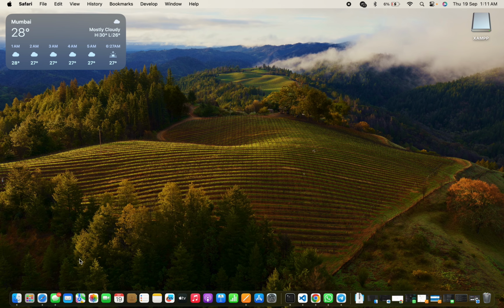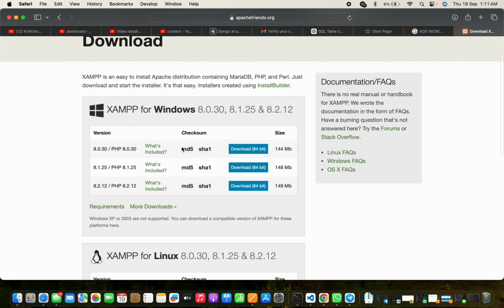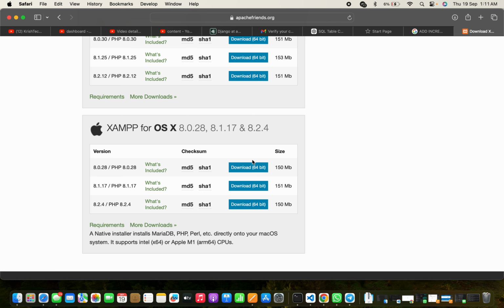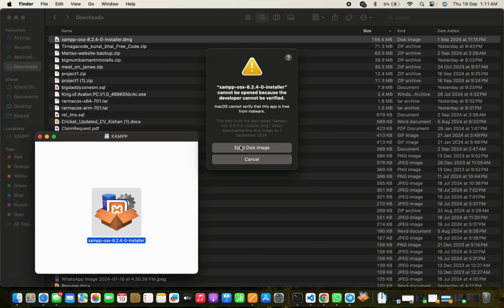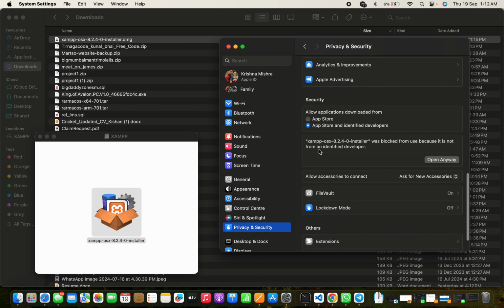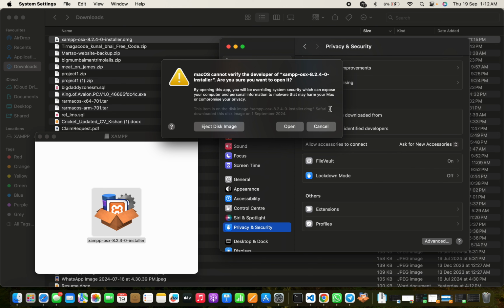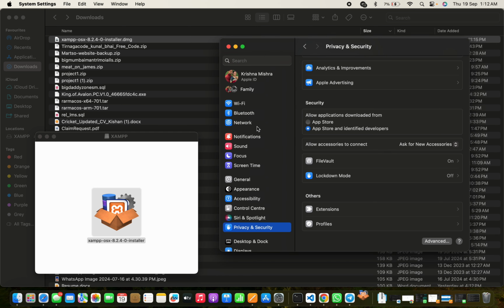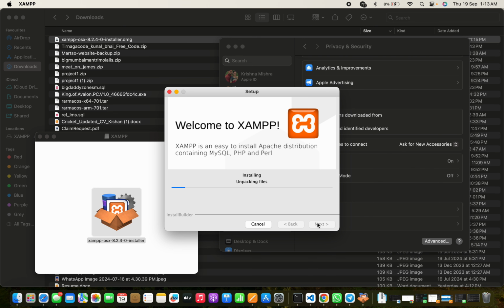🔥 Installing Xampp server on Mac OS......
Video will show how we can install xampp server on Mac OS .

Queries Solved :
how to install xampp on macOS
installing xampp in Mac os
install xampp MacBook
install xampp in MacBook
install xampp in macOS
how to install php in MacBook
how to install php in macOS
install php in MacBook
install php in macOS
xampp server in MacBook
apache server in MacBook
how to install apache server in MacBook
how to install apache server in macOS
local server install
how to install local server In laptop
how to create local server in MacBook
xampp in MacBook